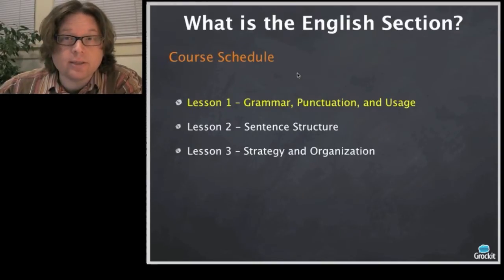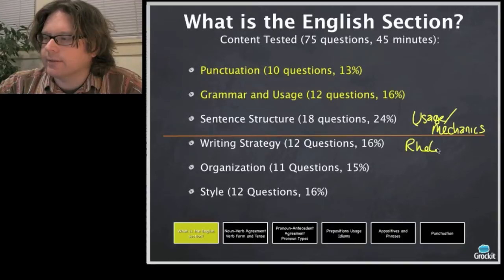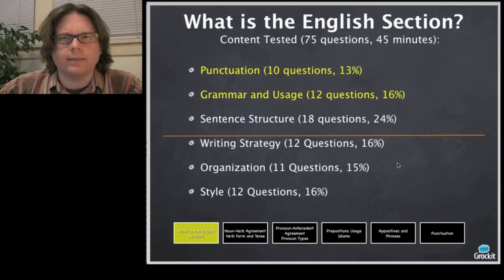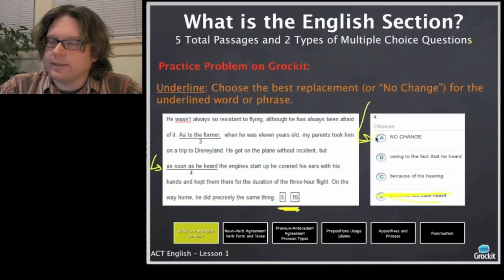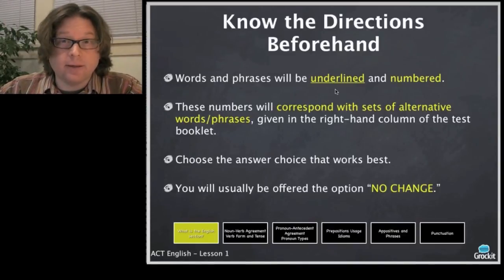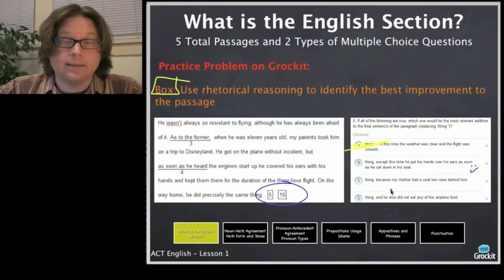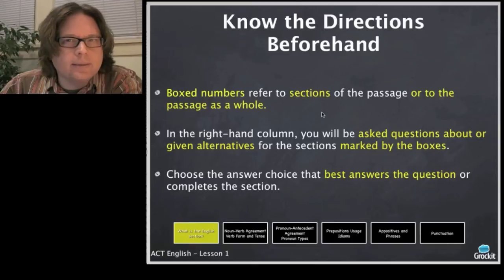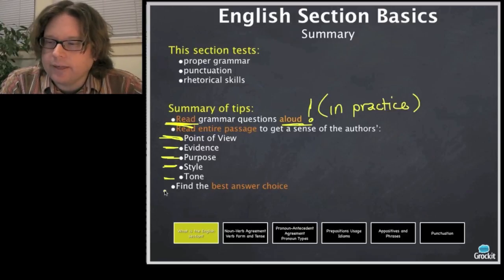ACT English - What is the English Section?